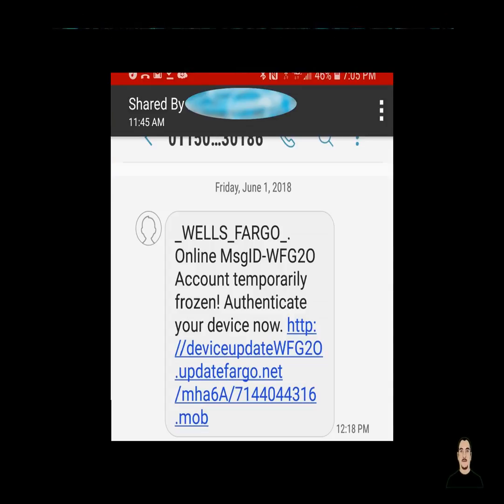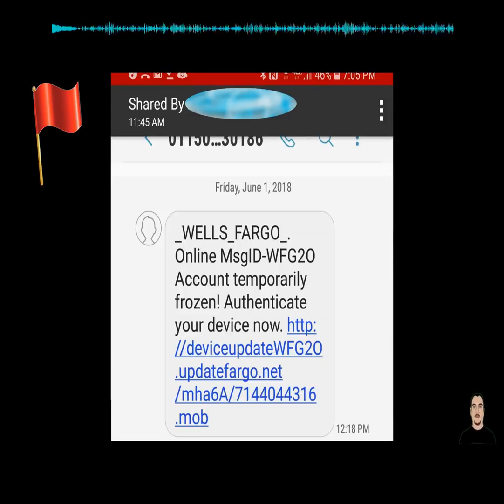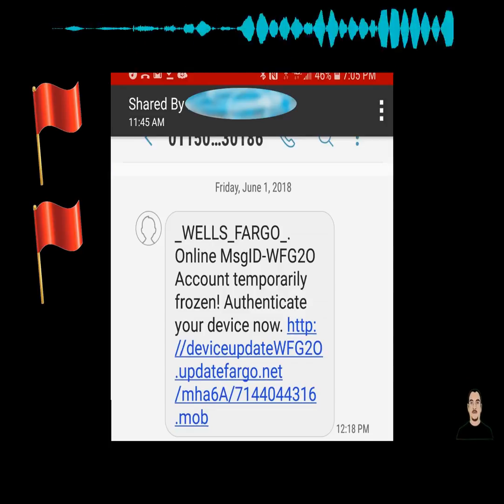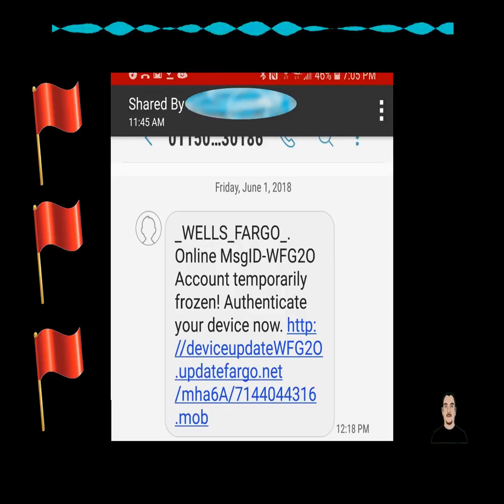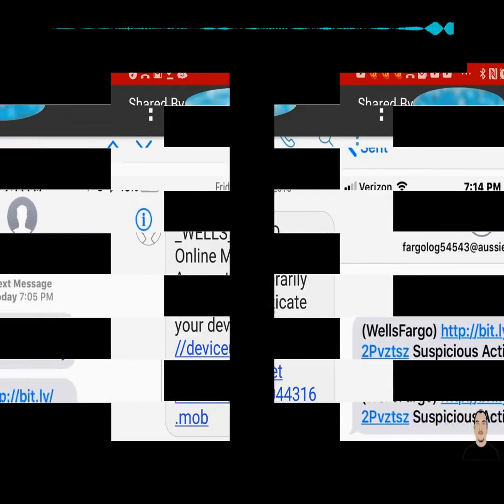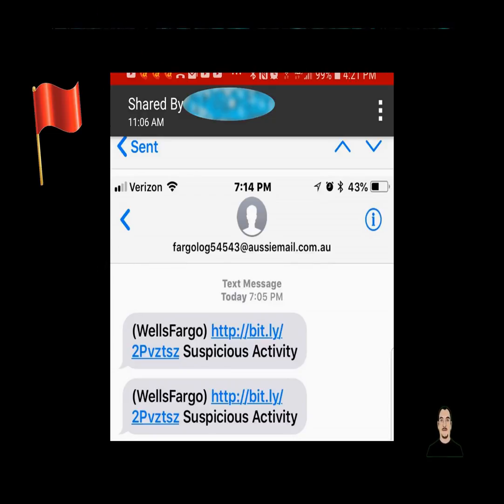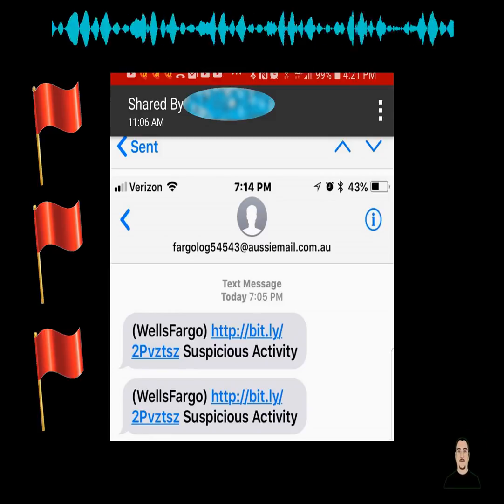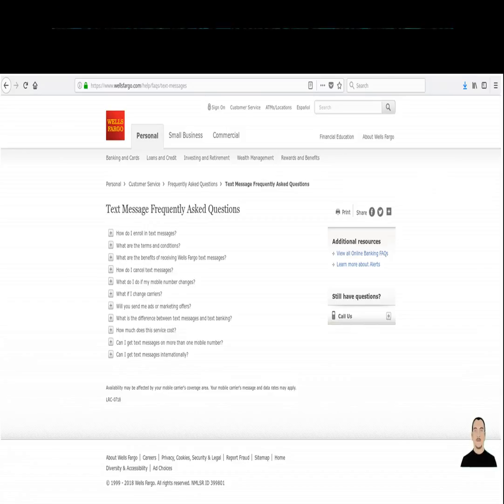Bank Sms Scam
This video is to raise awareness about bank sms scams. Always call your bank first and verify the legitimacy of such texts. Please do not reply to these texts, just delete them and block the sender.